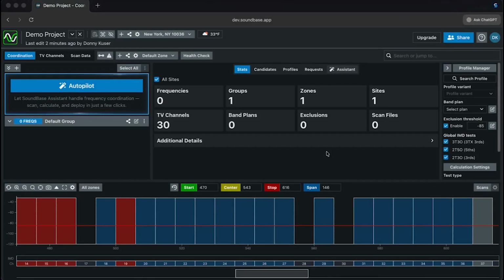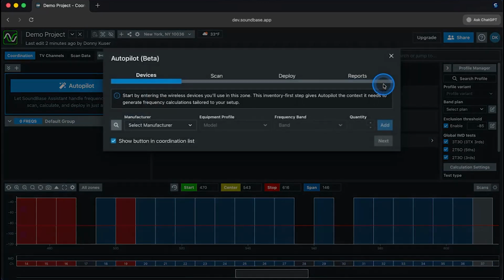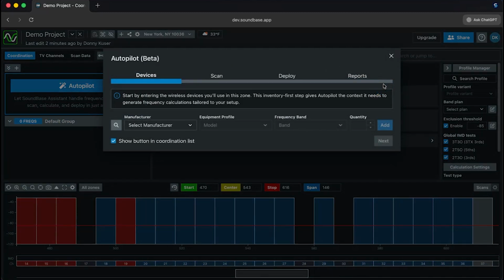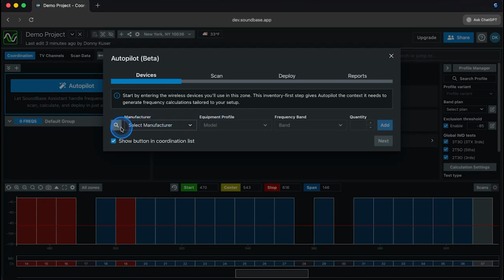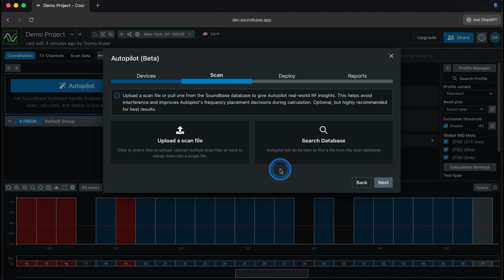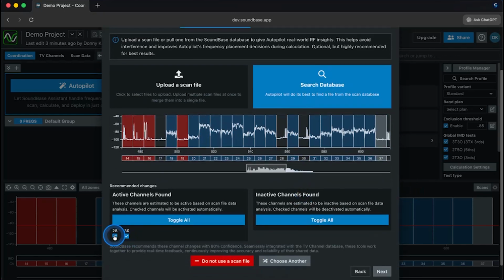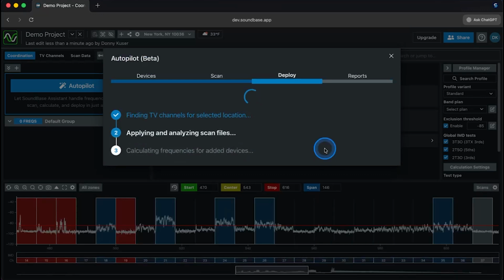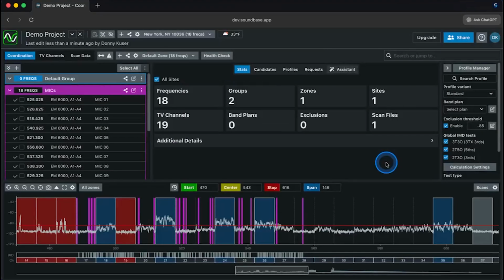SoundBase Autopilot: One‑Click Frequency Coordination Explained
Autopilot is SoundBase’s fully automatic frequency coordination tool — designed to get your RF setup show‑ready in just a few clicks.

In this walkthrough, we demonstrate how Autopilot verifies devices, gathers scan data, analyzes your RF environment, calculates your frequencies, and deploys a complete coordination plan automatically.

Whether you're managing EW‑DX, EM 6000, or any other supported systems, Autopilot gives engineers a fast, reliable way to handle RF coordination on tight schedules or complex productions.

What Autopilot Does for You:
-Automatically verifies connected wireless devices
-Pulls in scan files from your hardware or the SoundBase database
-Analyzes active and inactive TV channels
-Calculates clean frequencies for all systems
-Deploys the coordination instantly
-Generates real‑time or PDF reports

Perfect for users who are new to RF, or for shows where time and precision matter.
Explore more inside the SoundBase app and streamline every RF deployment.